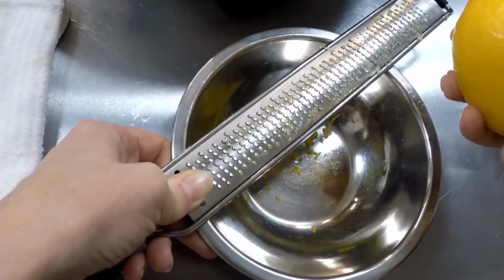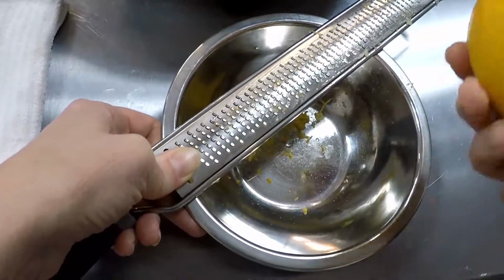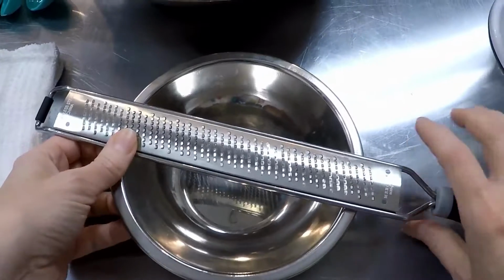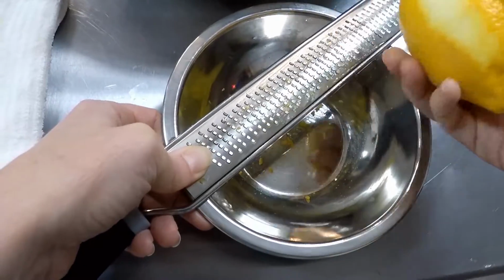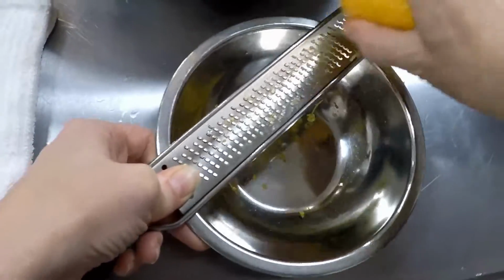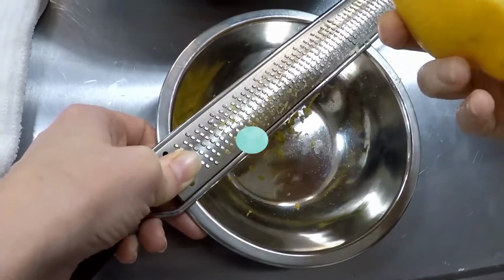How to properly zest a lemon for your lemon curd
Check out this quick tip on how to easily and efficiently zest a lemon. Using a proper zester (Not a parmesan cheese grater) Follow along with Natalie as she demonstrates how to tackle the zesting process for your lemon curds or lemon-flavored desserts! We've got this tip and more available for free on our Vimeo channel, visit us and discover your passion for baking today!

Here at Art Is In Cakes, we provide the Tools and Knowledge to build your Passion for Baking.  and subscribe to our YouTube and Vimeo channels to find more videos related to cake decorating, cookie decorating, baking, and candy making.  And if you are local to Little Rock, Arkansas, we have a beautiful store front and sell all things related to baking at 9807 W. Markham St., Little Rock, AR 72205.  And in the back is our dedicated classroom...just waiting for you.